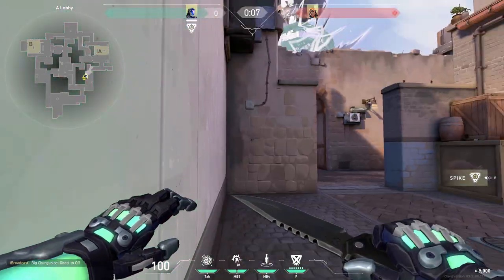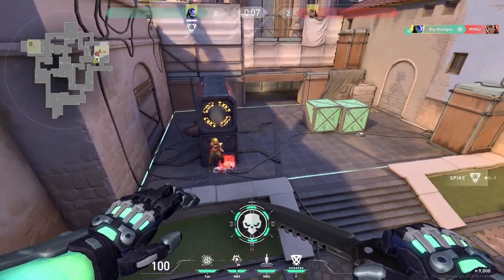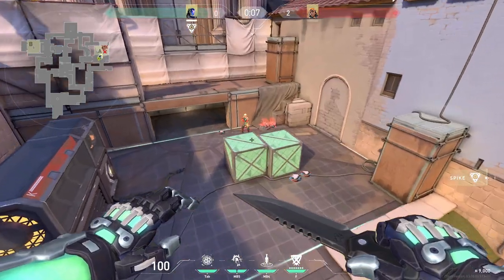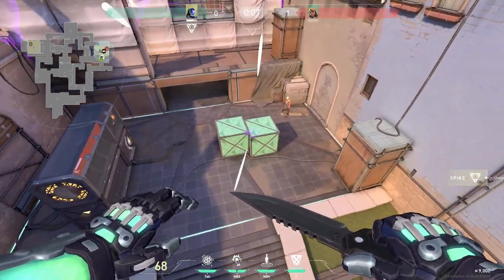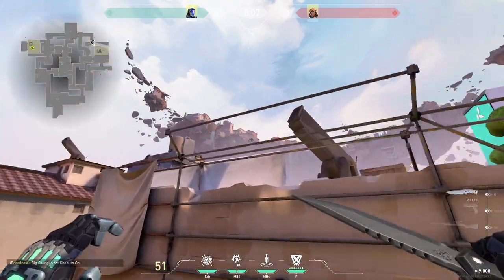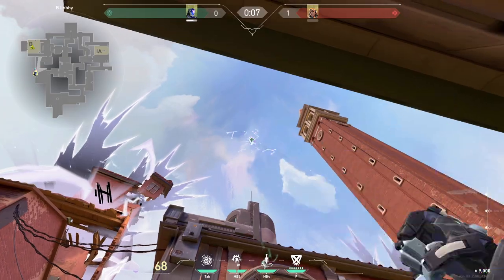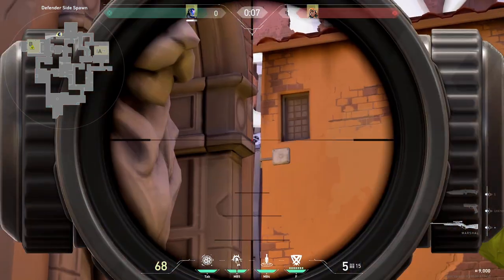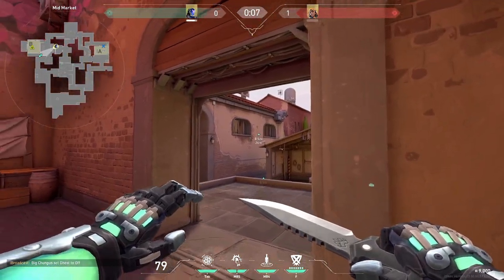Best KAYO Line-ups On Ascent You Must Know - Tips And Tricks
EXTRATAGS